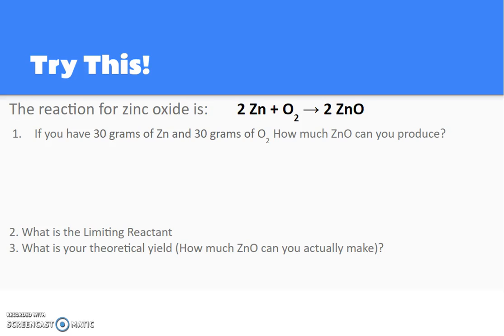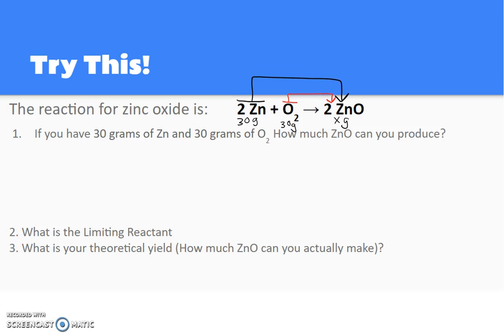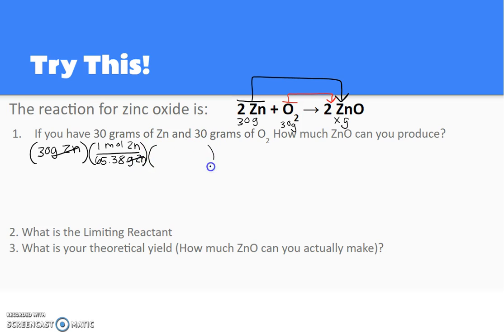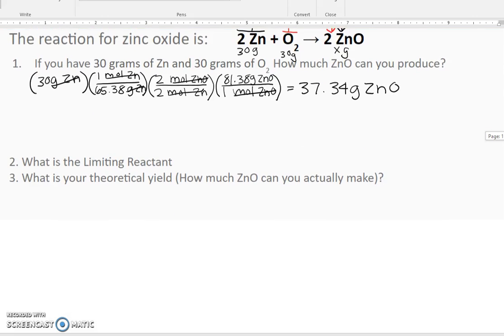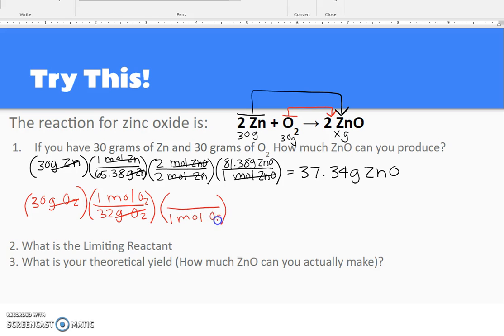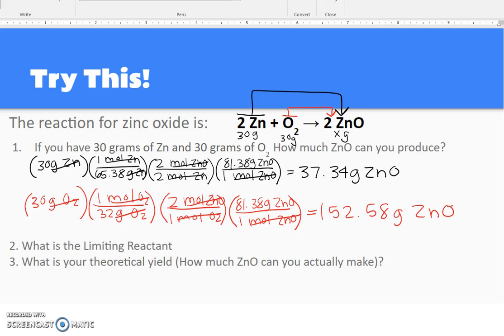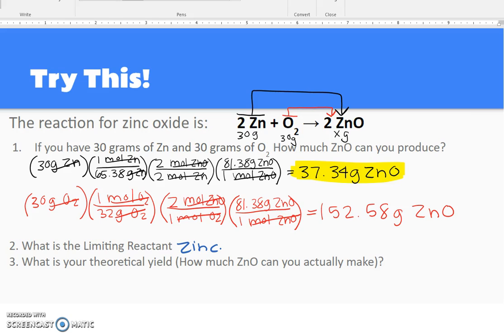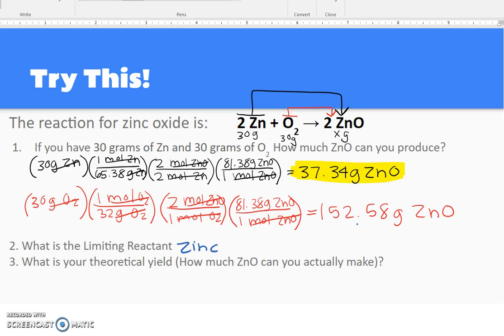Limiting Reactant Notes